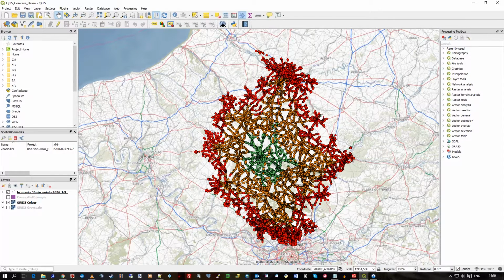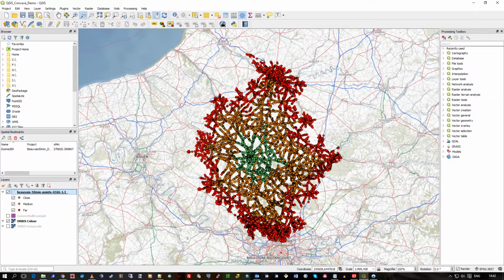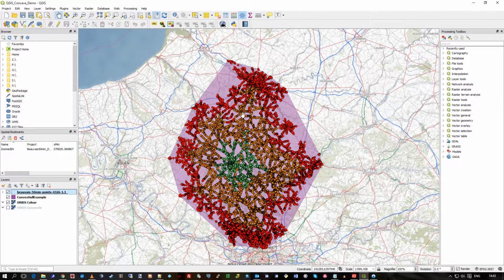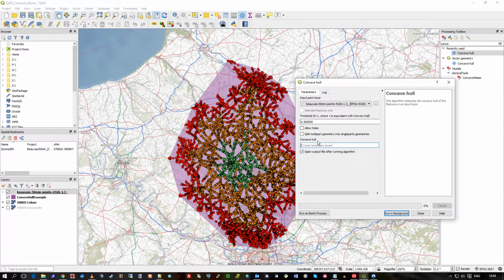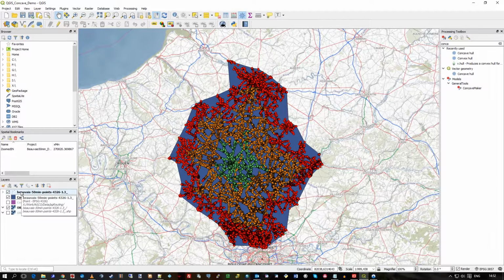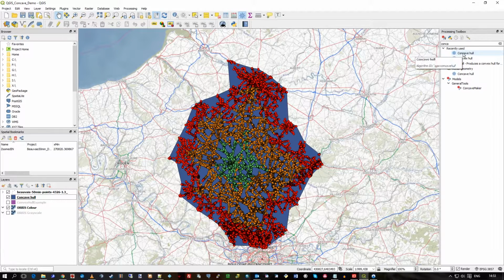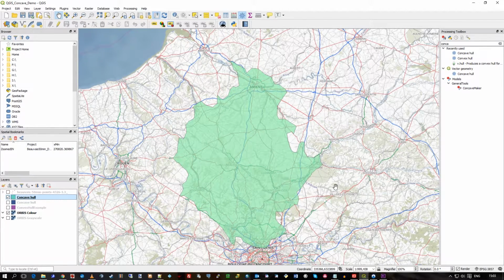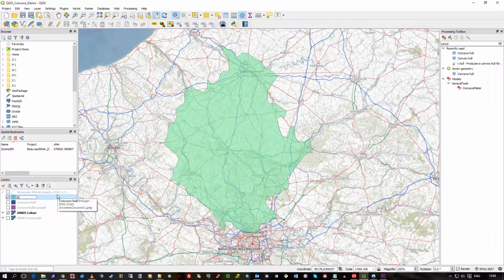QGIS Concave Hull Tutorial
Video #4
Quick video showing QGIS Concave Hull tool being used on some drivetime nodes which were generated by pgRouting.
Background mapping is ORBIS.